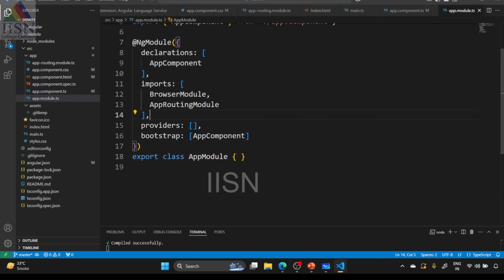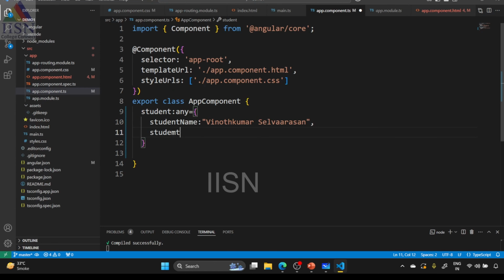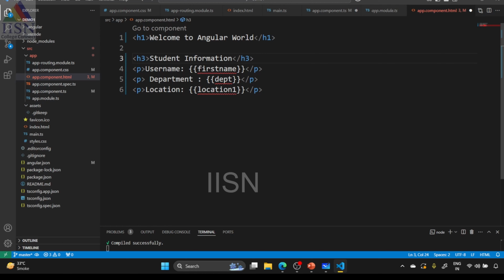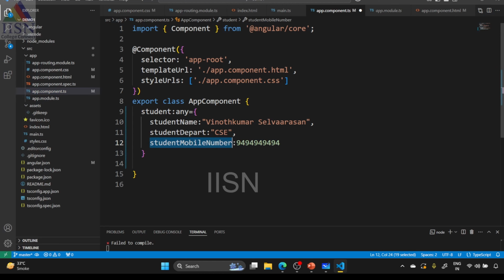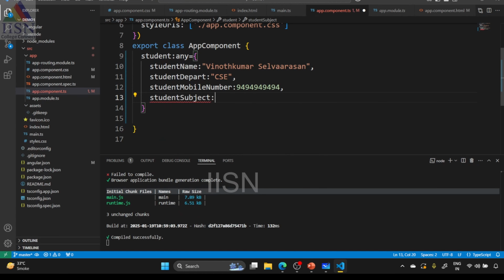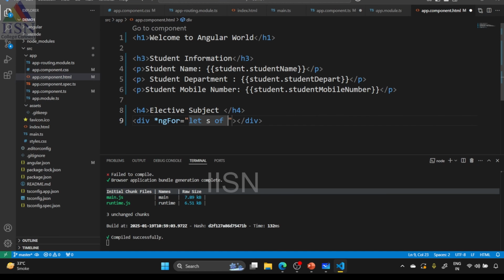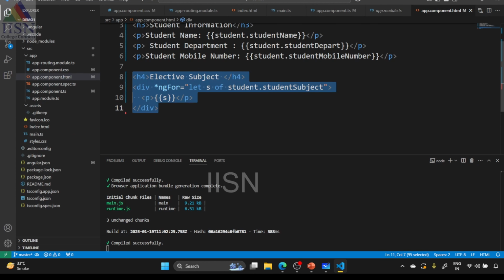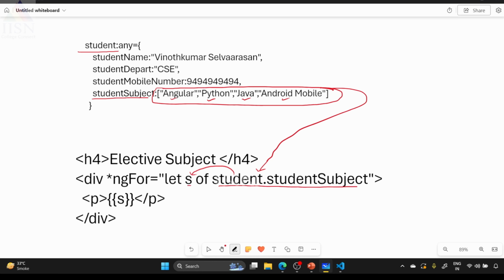#2 Angular Basics: Master ngFor Directive in 10 Minutes | Angular Tutorial for Beginners 2025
In this Angular tutorial, we'll dive into one of the most essential and powerful directives — *ngFor. Whether you're a beginner or just need a refresher, you'll learn how to use *ngFor to loop through arrays and display dynamic content in your Angular applications.
We cover:
• What is *ngFor and how it works.
• Basic usage of *ngFor for rendering lists.
• Advanced techniques for using *ngFor with custom data structures.
• Performance tips for large lists and how Angular handles updates efficiently.
📌 Why you should watch this video:
• Understand Angular core concepts quickly.
• Real-world examples that demonstrate *ngFor in action.
• Improve your Angular skills and build better web applications.